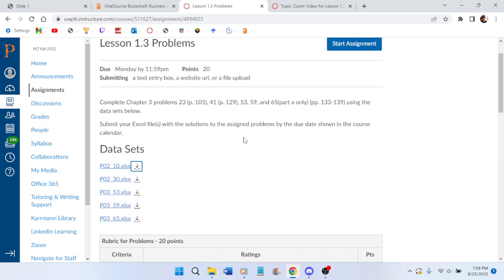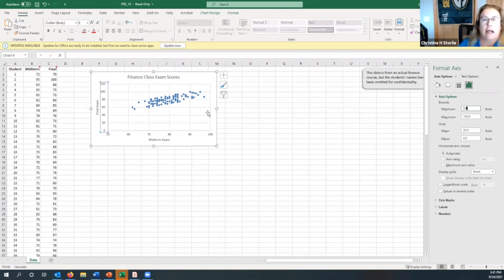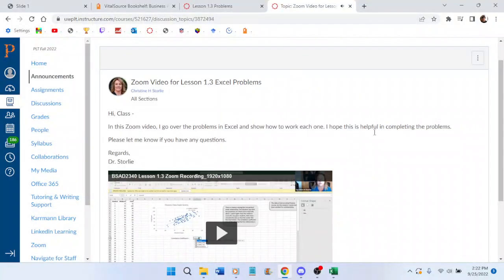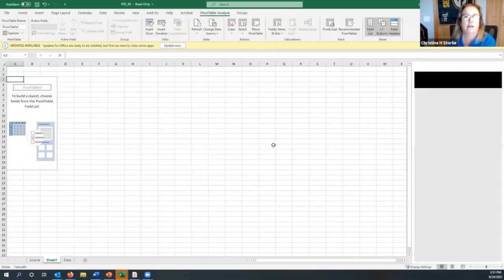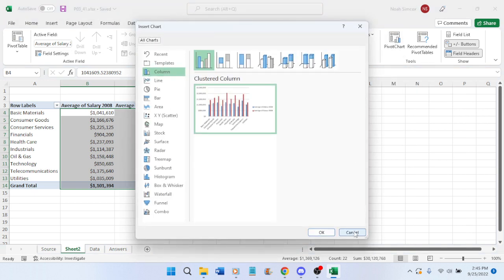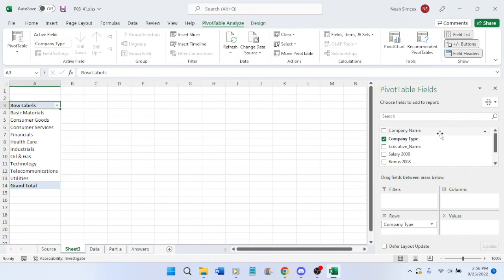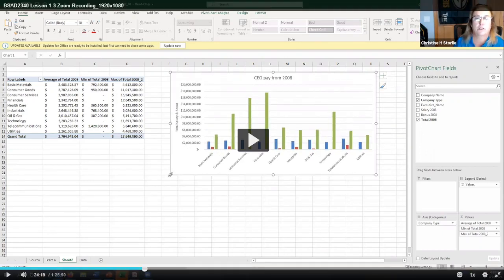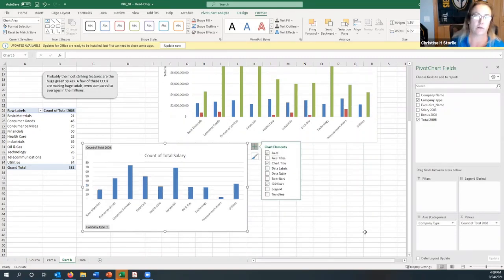homework 9 25 2022 2